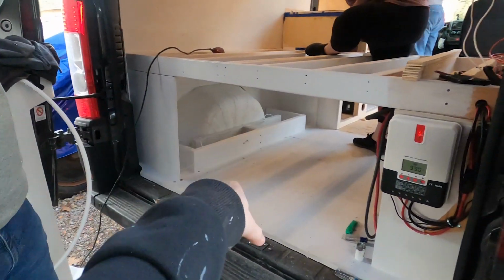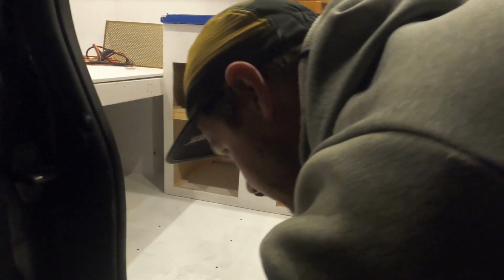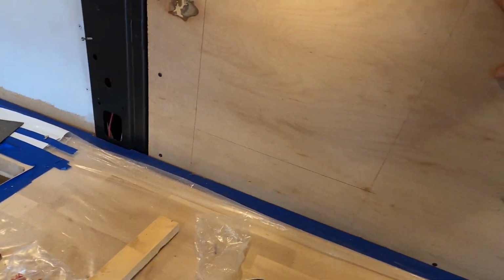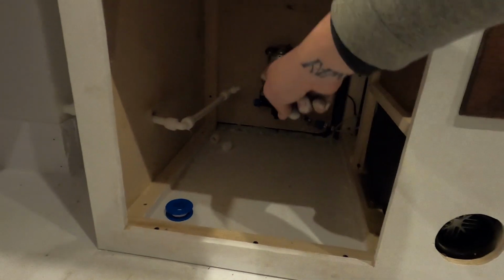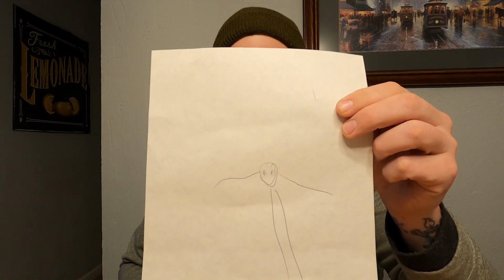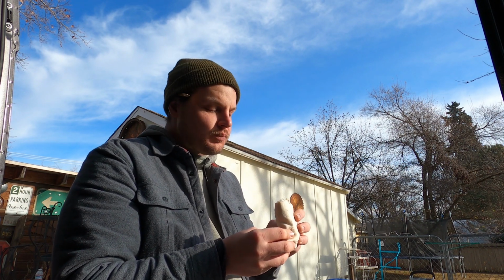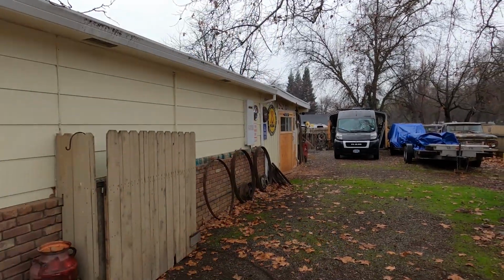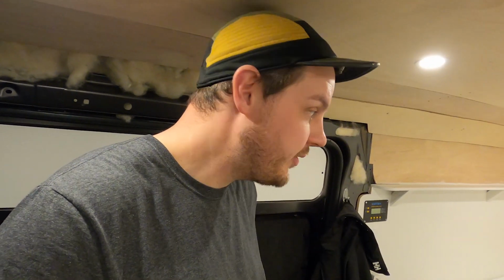DIY VAN BUILD | This is what we have been waiting for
It's Part 2 of 2 "The Great Van Build" and we couldn't be happier! We're still in California grinding to finish our little (already) home.

Filmed in January on a week long vacation visiting family. Which means we're finally only a month behind filming and releasing videos, and that is equally as exciting!

Lacking a permanent workspace in Portland,  we take full advantage and spread out across our family homes while visiting California.

Come along and Trip with us if you want to see the final form of our small space take shape!

Kidde Carbon Monoxide Detector

Watco Butcher Block Oil & Finish

Acegoo 4pk 12V Lights

Glass Touchpad Dimmer Switch

Elkay 15"x15" Quartz Sink

AguaStella Gold Faucet

Avola Gold Soap Dispenser

Houzer Sink Strainer

People we would like to endlessly thank:
Logo: Nick Giassullo
Tunes: Noah Prado
Van help: Bret, Regina, Kaysha, Heather, Haylen, and jesse